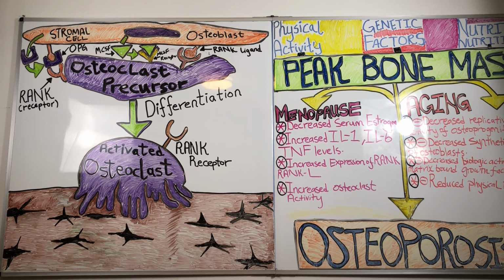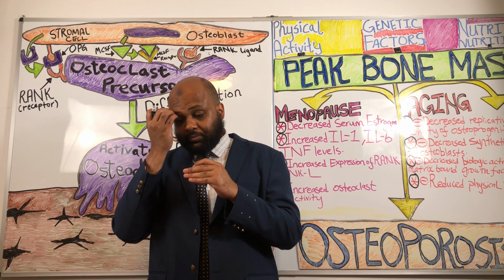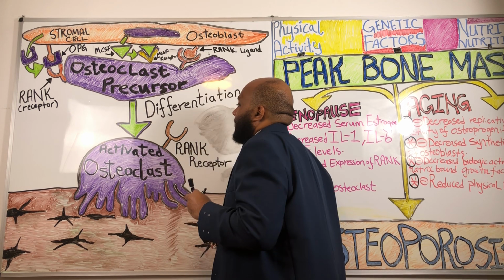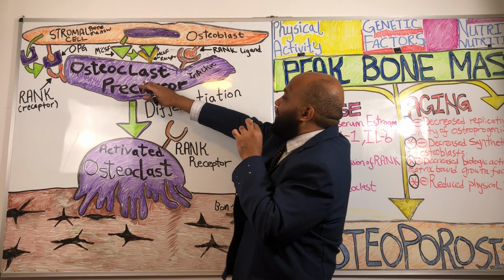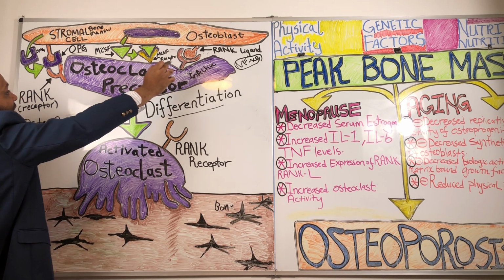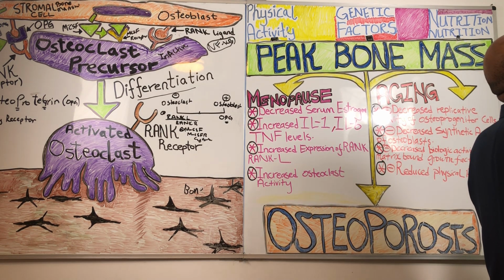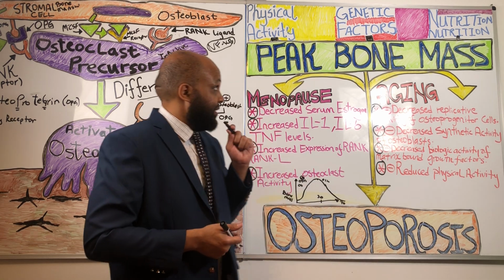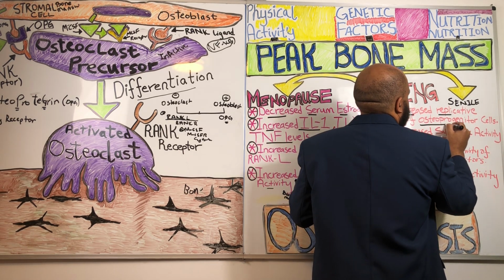The Structure and Function of Bone 🦴 Tissue: Osteoporosis and Osteopetrosis.